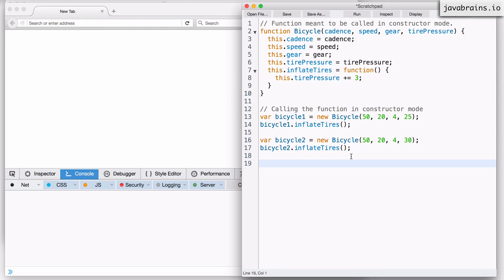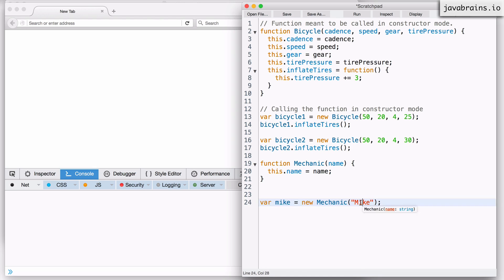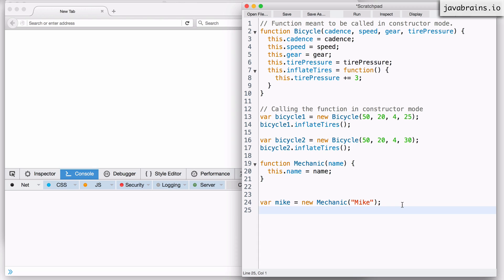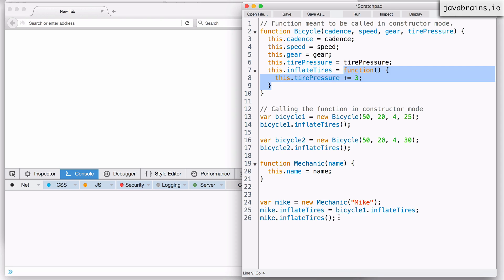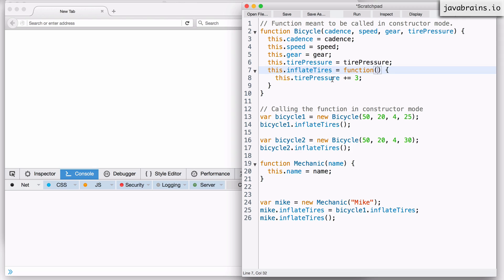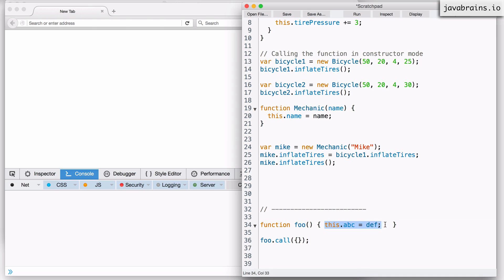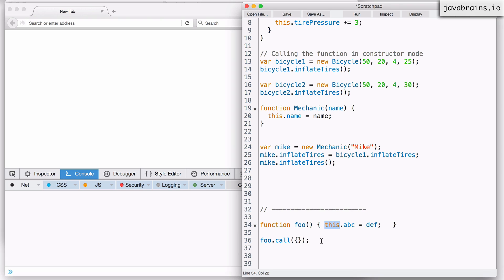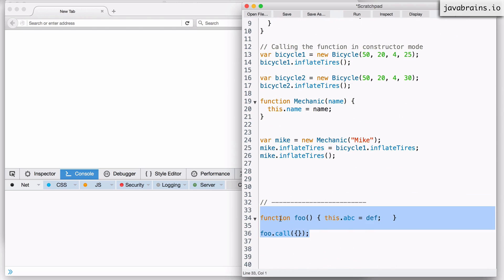Objects and Prototypes In-depth 10 - Using the call function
Learn how to control the value of the this reference using the call function.